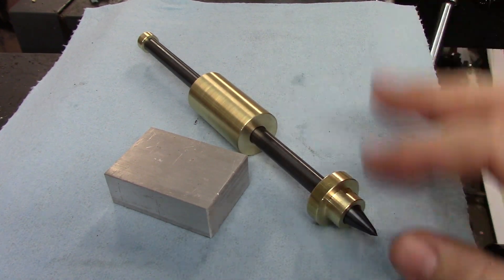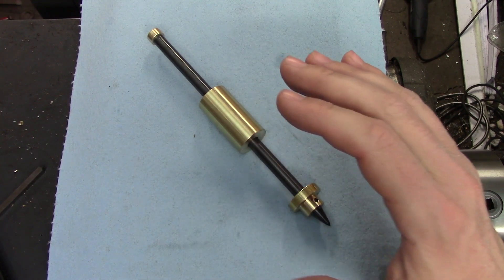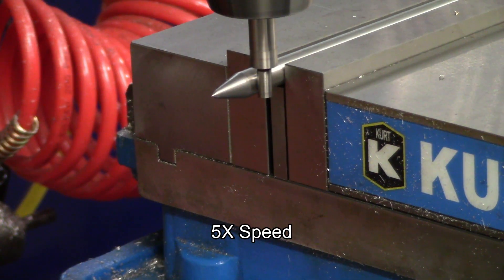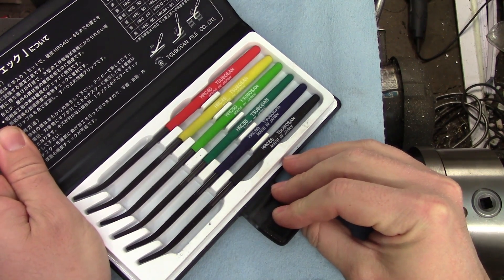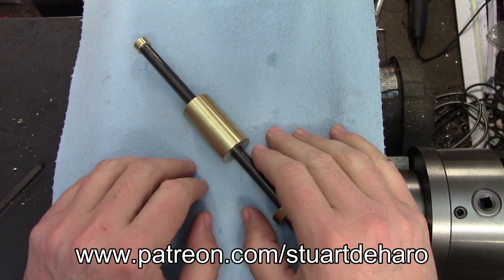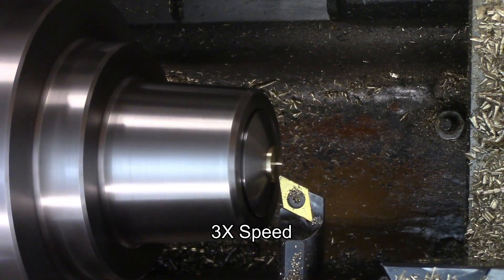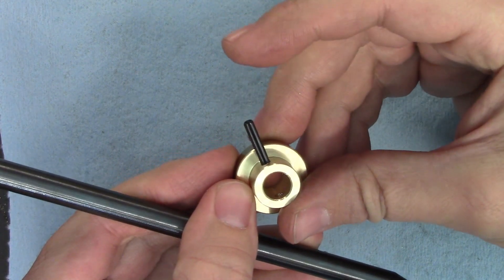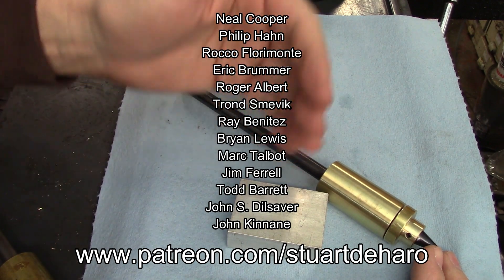Making a Slide Hammer Center Punch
Here's a really great beginner metal lathe project that is incredibly handy to have around.  It gives you a ton of fine control when punching to scribe lines.  The drawing will be at 5pm Central Time on February 1, 2022.